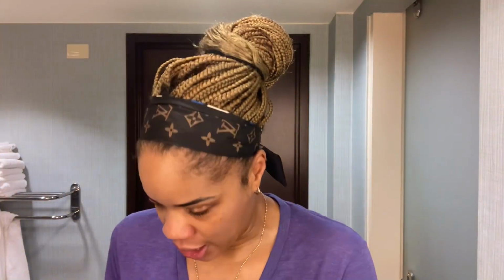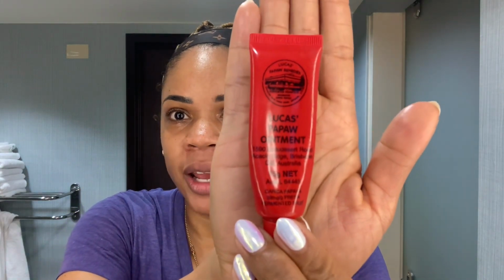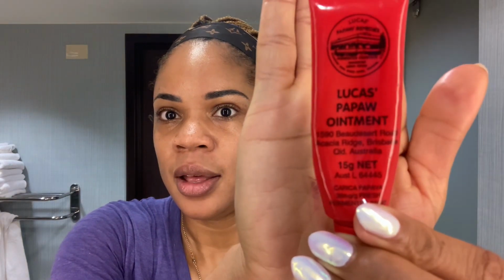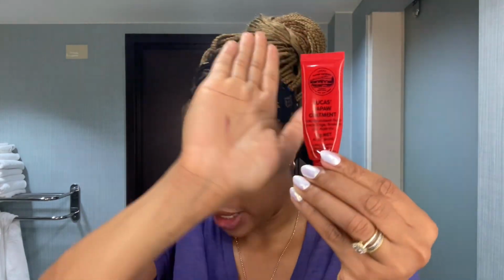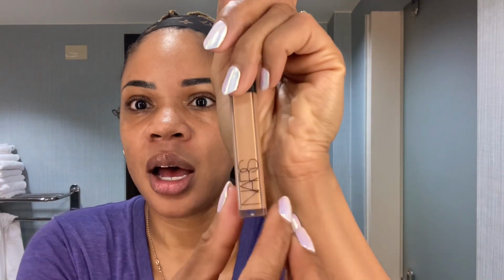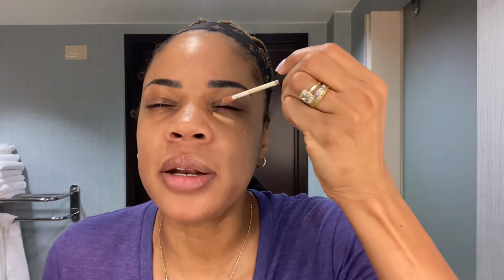GRWM: My ONLY makeup routine! (Part 1) Ft. NARS Radiant Creamy Concealer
Hey Tribe!

All links as promised in my video!…

CHECK OUT PART 2 OF MY GRWM ONLY MAKEUP ROUTINE WHICH WILL BE UPLOADED TOMORROW!!!